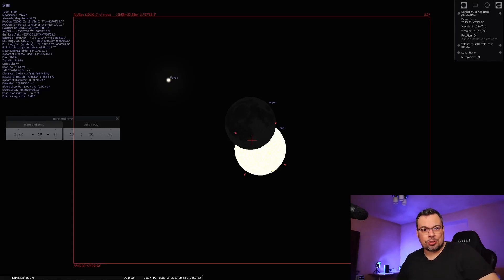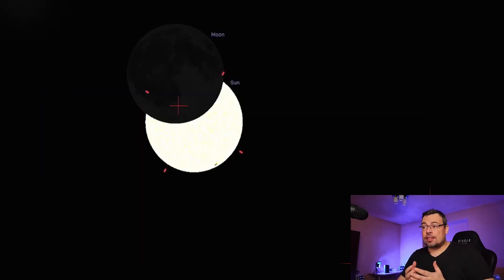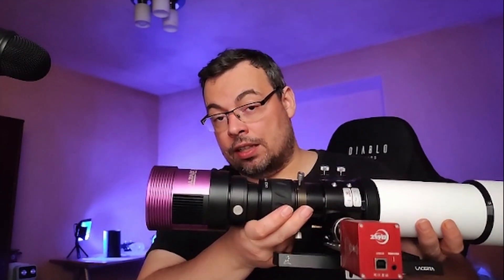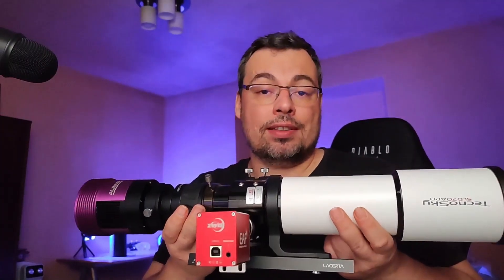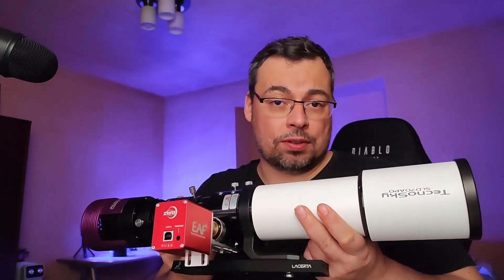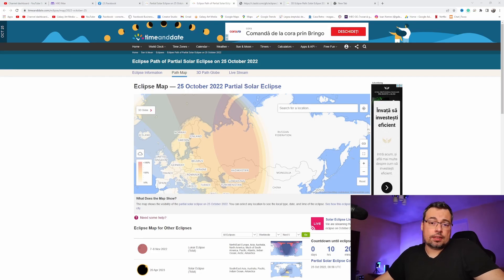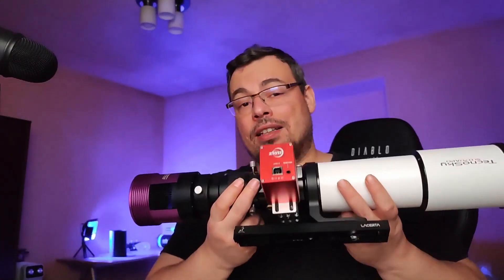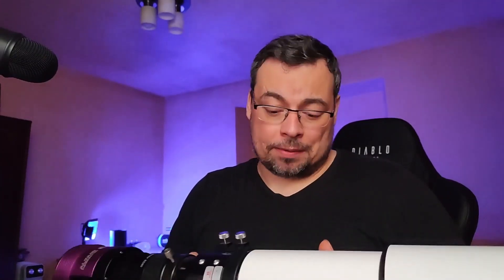Solar Eclipse My Telescope & Camera Setup 25.10.2022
Getting ready to capture live the partial Solar Eclipse with very high resolution of my Altair 26c Hypercam, attached to my Tecnosky 70/420 mm telescope. Unfortunatly i have to cancel the live broadcast because of rain and clouds. I hope for better weather next solar eclipse